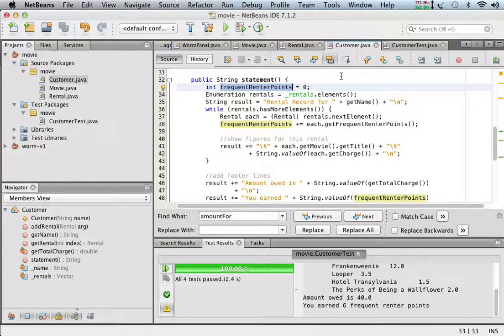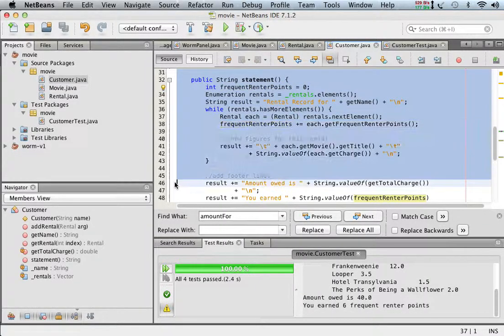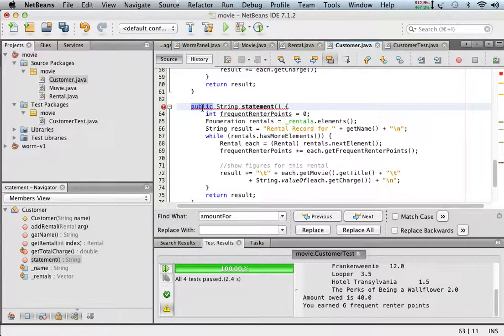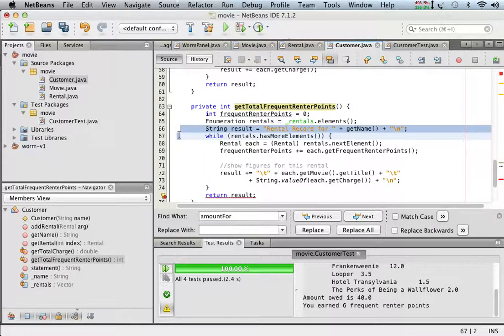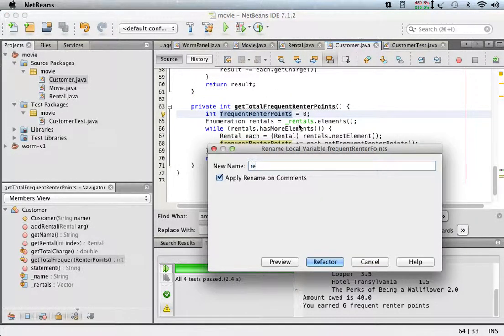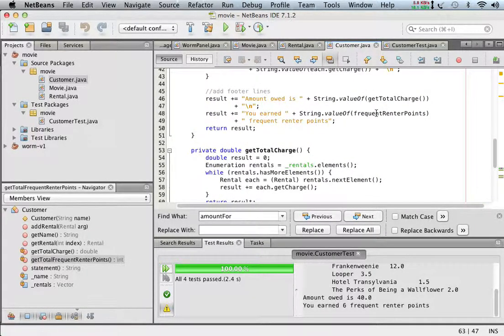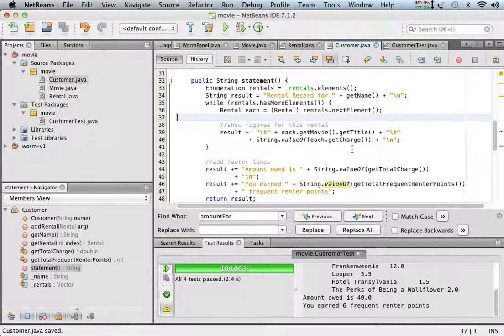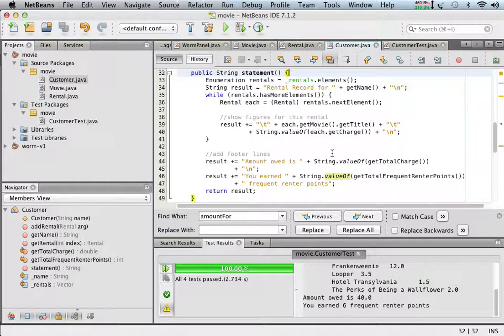Refactoring: Removing Temps, Part 2 (10/16)